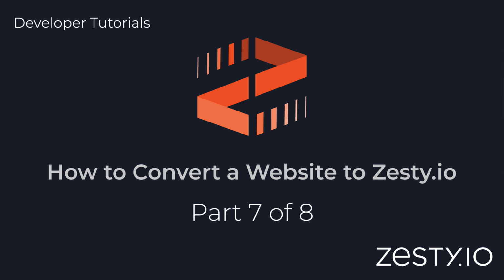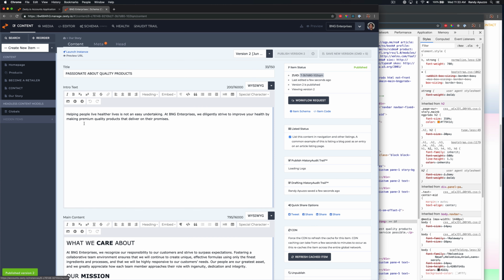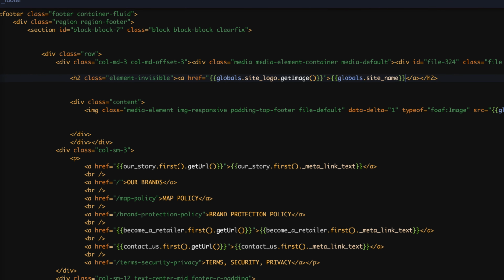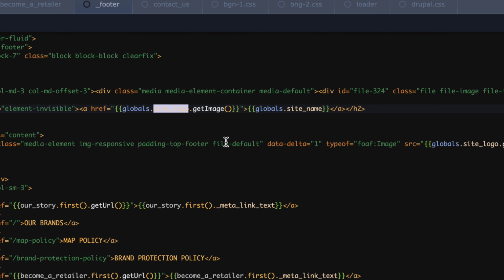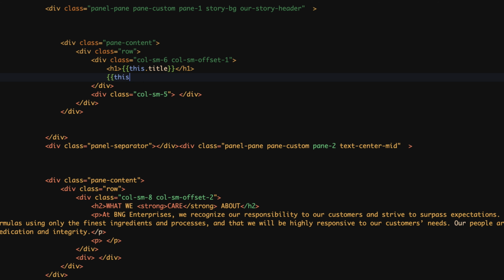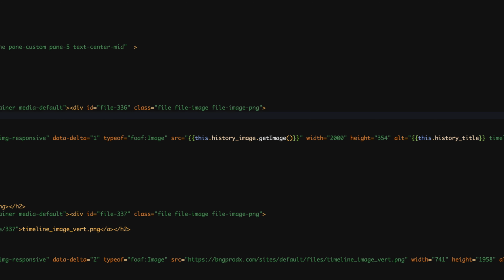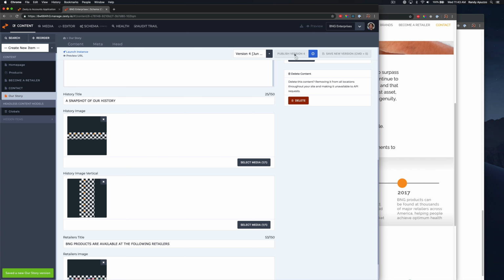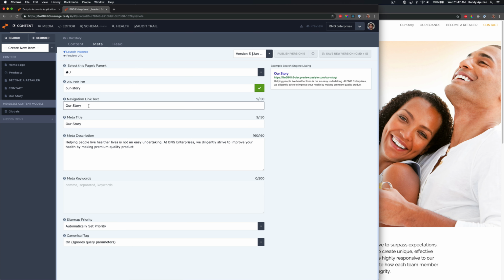How to Convert a Website to Zesty.io - Part 7 of 8 - Globals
Part 7 - Content Model, Globals, & Story Page HTML View.

00:00 Building the Our Story Content Model
02:00 Content Entry
02:30 Meta Tag Entry
02:45 Connecting Dynamic Links in the Footer
03:35 Connecting Globals to the footer text
04:00 Connecting Globals to the footer logo
04:45 Editing Globals in the Content Editor
05:40 Adding fields to the globals
06:00 Getting a logo image into the globals
07:46 Editing the My Story Page HTML
09:00 Using Parsley to connect the Content Model to Populate the View
11:30 Adding more images to the content model
12:45 Content Entry
14:00 Tying up the header dynamically